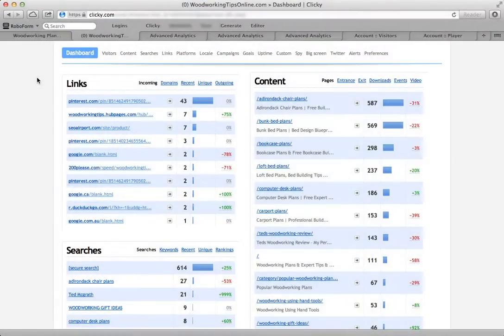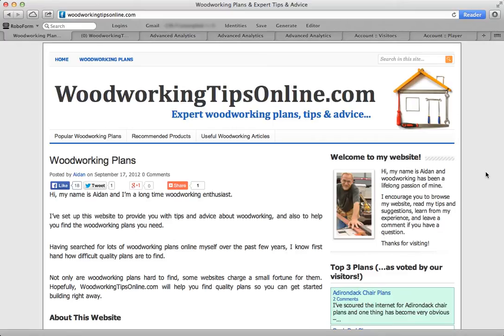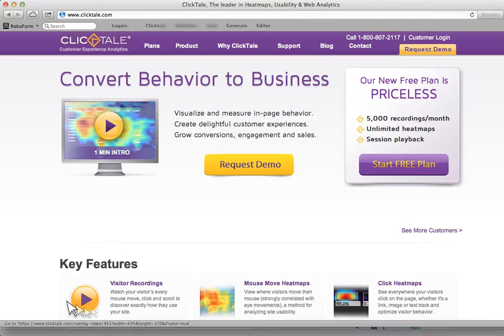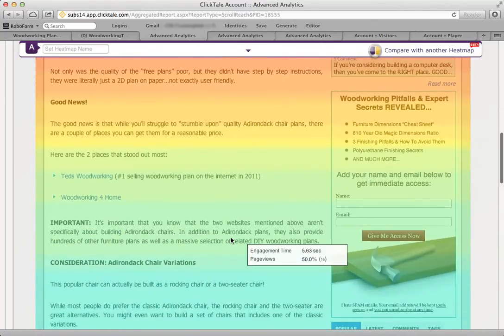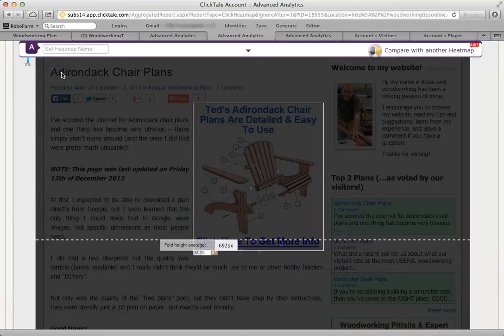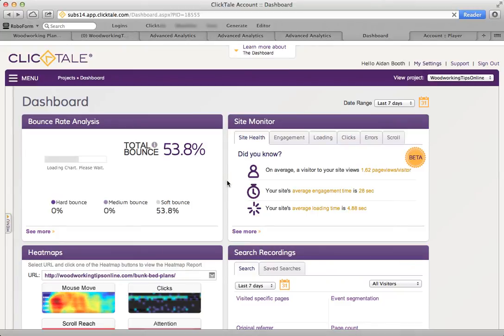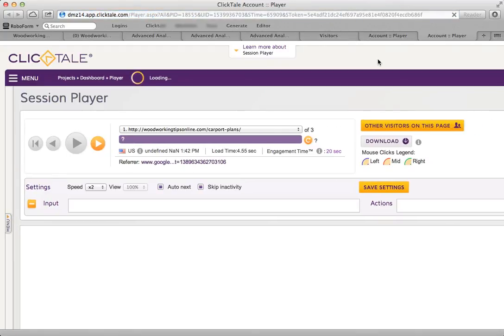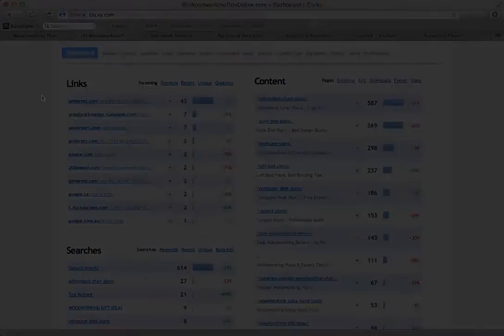How To use Clicktale To Optimize Your Site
Video Highlights
0:45 Aidan is a genius internet marketer and you can check him out aidanbooth.com
1:06 Aidan is going to dive deep into optimizing your current traffic
2:05 This is about getting the most out of every visitor you have to your website
2:28 You can use clicky.com to identify the page or pages on your site that are getting the most traffic
3:17 Once high traffic pages are identified you can use Clicktale to see what visitors are doing
3:58 Clicktake records exactly what every single visitor does on your website
4:40 Clicktale can show you what percentage of people scrolled to any point on your webpage!
5:24 If you want a link to be clicked on more often you can move it up to a point where more visitors see it
6:05 You can also get a heat map of where each visitors mouse was clicked
6:49 One of Aidan's favorites is that Clicktale has a heat map of where and how long visitors had their mouse
8:27 You can actually watch recorded videos of what a visitor did on your site!
9:30 Its not all about generating new traffic, its also about optimizing what you already have